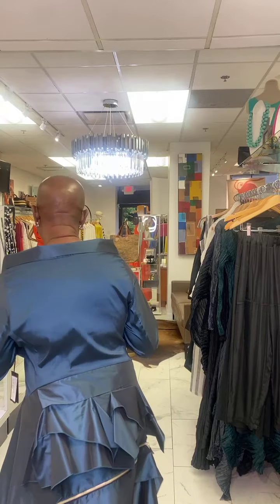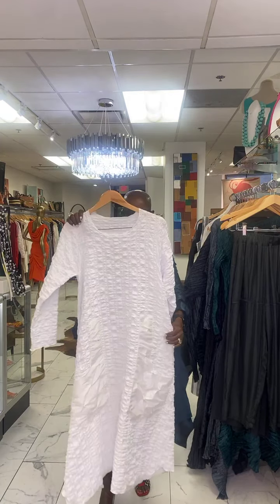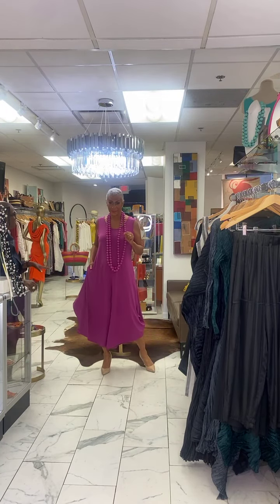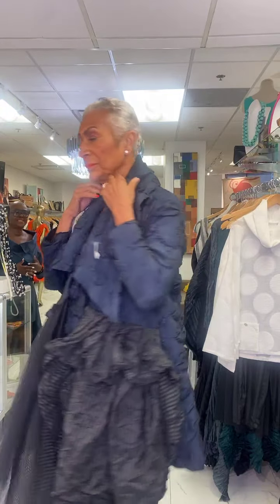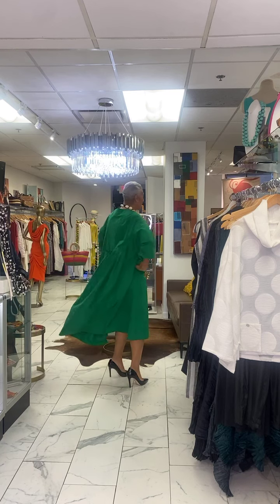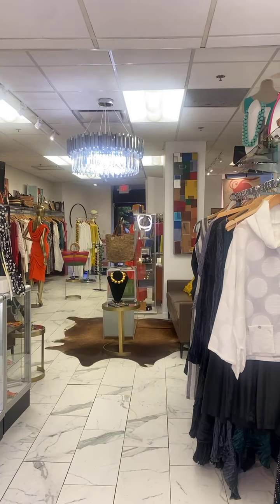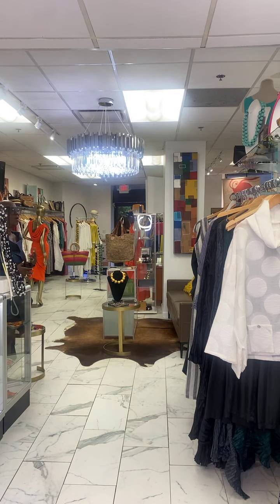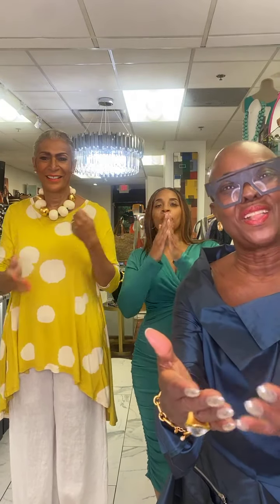Ida's Idea LIVE Fashion Show August 3, 2024